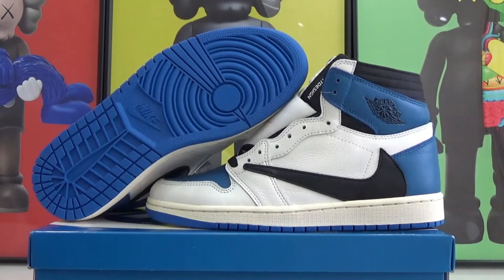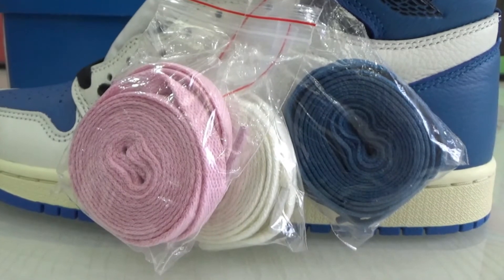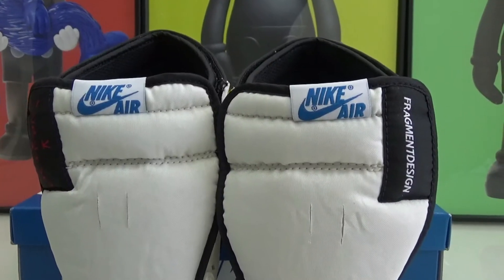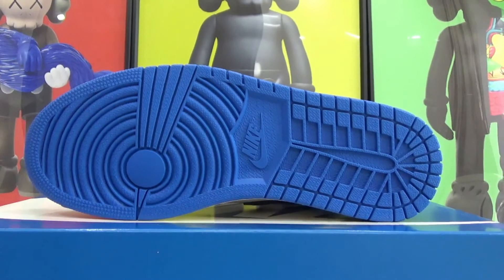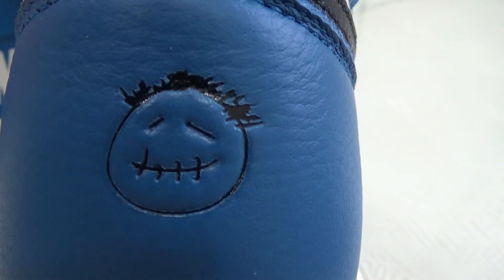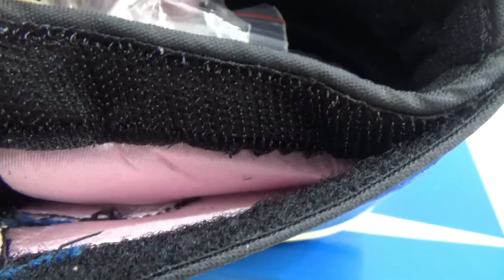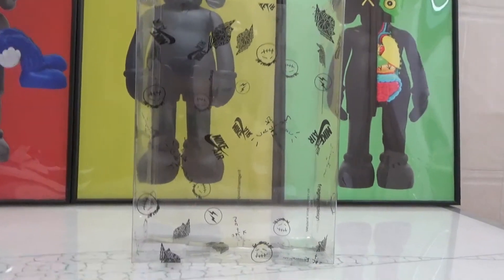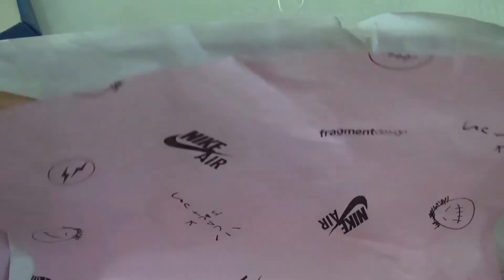TRAVIS SCOTT X FRAGMENT X AIR JORDAN 1 HIGH OG SP MILITARY BLUE REVIEW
Wechat: Nancyxu7290489